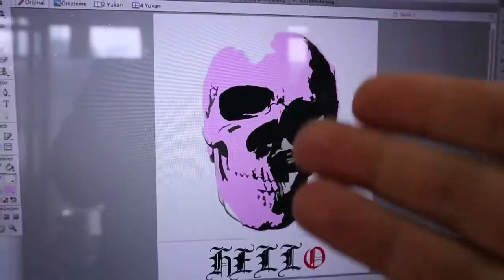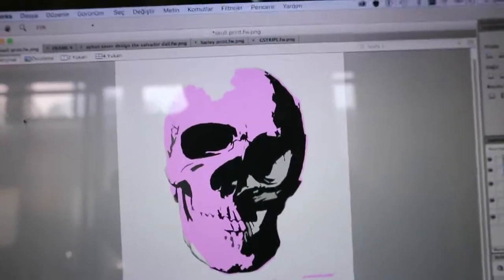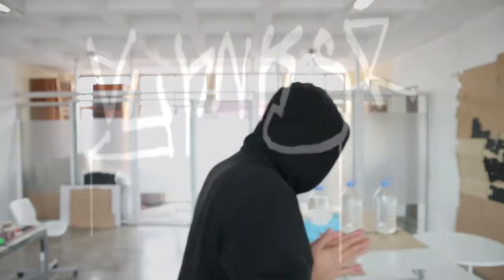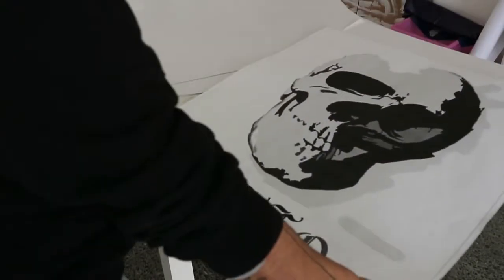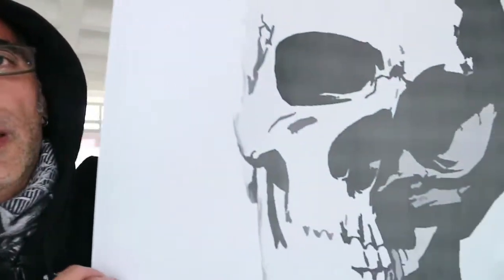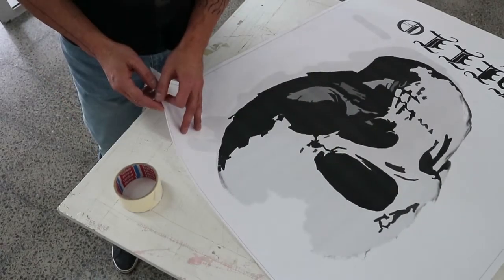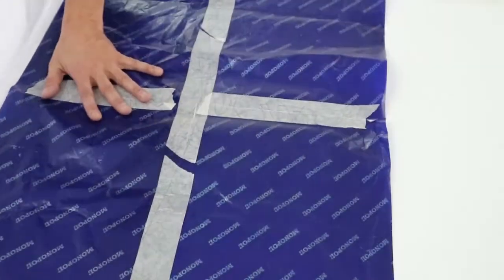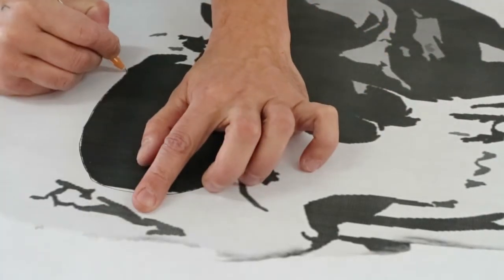Multi Layer Skull Stencil